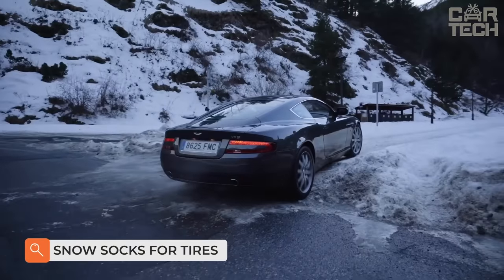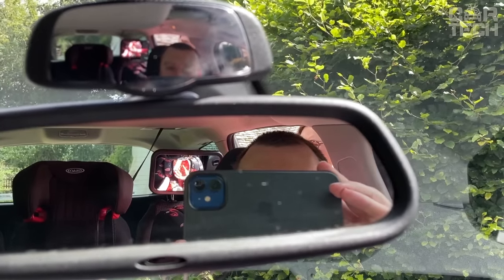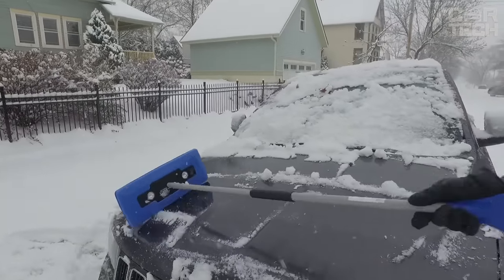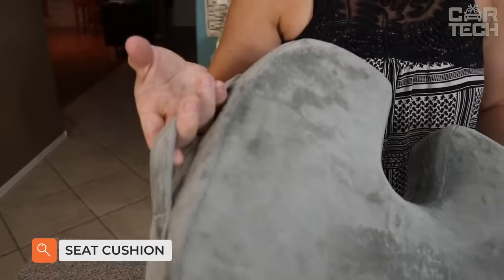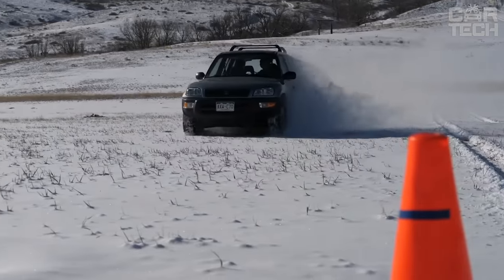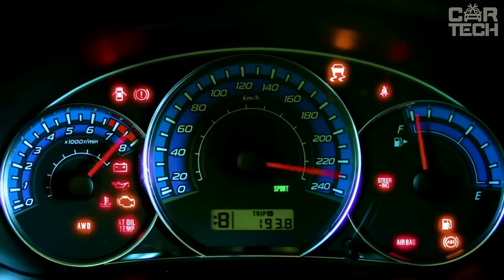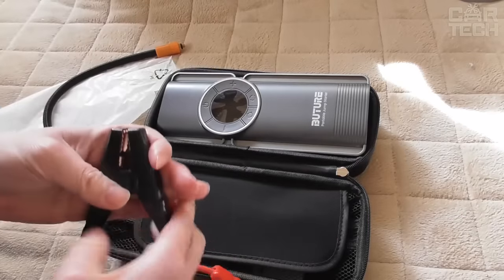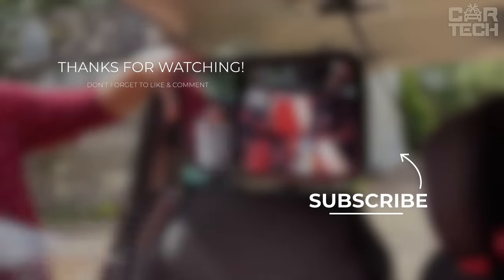30 The BEST Car Gadgets on Amazon in 2024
Explore the pinnacle of automotive innovation with 30 of the best car gadgets on Amazon in 2024, exclusively curated from Car Gadgets Amazon! Elevate your driving experience with premium accessories that redefine excellence. Whether you're a tech enthusiast or looking to enhance your ride, these must-see products are a game-changer. Join us as we delve into the best-in-class car gadgets, all available on Car Gadgets Amazon. Don't miss out on the chance to stay ahead in the world of automotive innovation with Car Gadgets Amazon – your ultimate destination for all things automotive! Car Gadgets Amazon, where excellence meets your car.

00:00 Car Gadgets Amazon
00:22 Snow Socks for Tires
00:55 Ceramic Headlight Restoration Kit
01:23 AVAPOW Jump Starter
02:03 CURT RockerBall
02:38 Baby Car Mirror
03:14 Febreze Unstopables
03:52 Armor All Car Wipes
04:36 DEWALT 20V MAX
05:07 OMT Small Cargo Net
05:43 Snow Joe SJBLZD
06:15 Brake Caliper Hooks
06:48 Circuit Breaker
07:19 Rubber Wheel Chocks
07:57 FM Transmitter
08:43 Seat Cushion
09:15 Screen Protector
09:50 Console Organizer
10:20 Ice Scraper
10:57 Snow Chains
11:40 Tyger LanderX
12:22 Steering Wheel With LED
12:53 Ambient Lighting Kit
13:27 RGB LED Truck
14:08 OBD2 Scanner
14:55 Windshield De-Icer
15:44 Seat Covers
16:25 BUTURE Beta01
17:22 oolant Funnel Kit
17:58 Battery Terminal Connectors
18:34 Portable Air Compressor
19:11 Tire Repair Kit